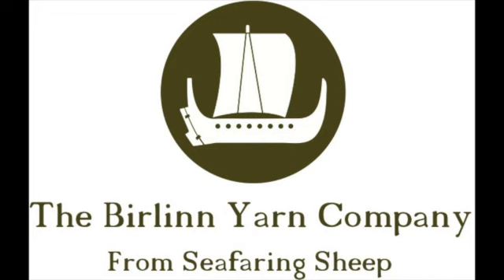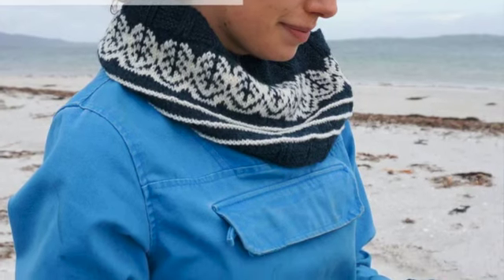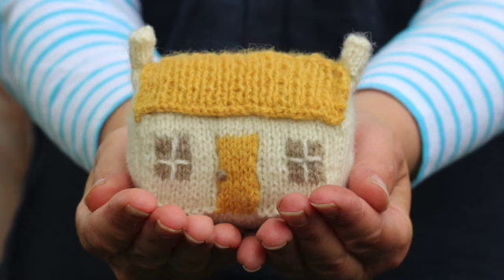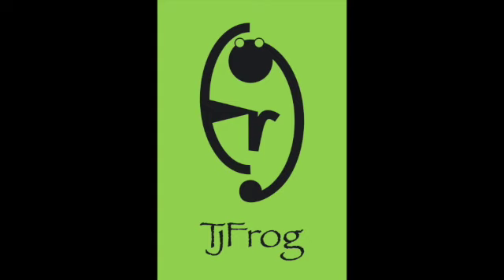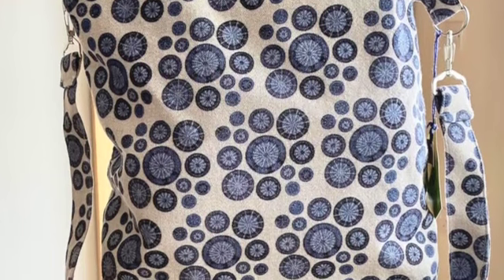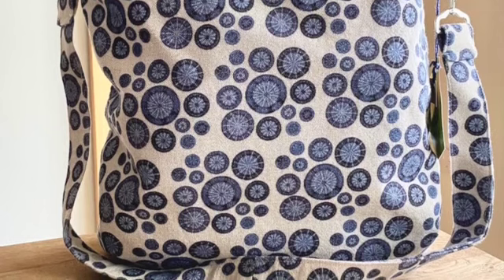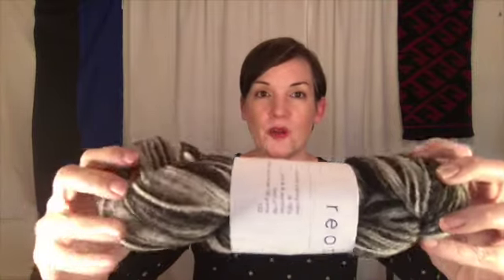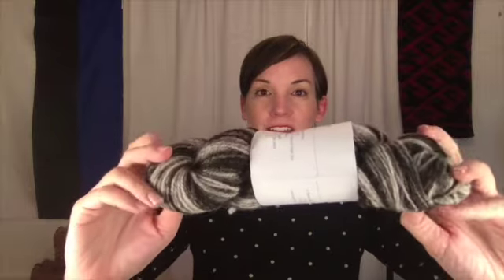Online International Fiber Festival, November 2020: The Hebrides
Welcome to Day 7 of the November 2020 Online International Fiber Festival! Today, we will be "wandering by Wifi" through the Hebrides!

Watch this video to meet some of the products from our Hebridean vendors (including lots and lots of yarn!) and find out today's itinerary. for Day 7.

The only cost associated with the festival is a Craftsy account to take the classes. If you use my link, you'll be helping to support the festival at no additional cost to you!

Follow the festival and Anne on Instagram and post about your day using the hashtag oifiberfestival!